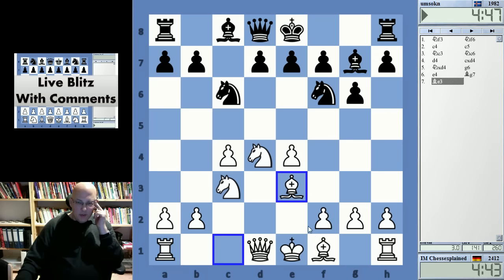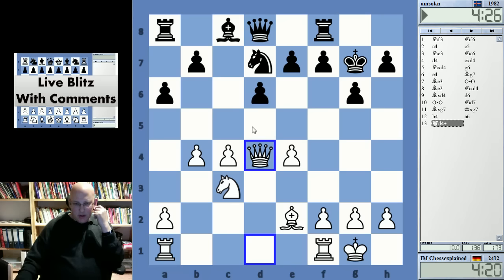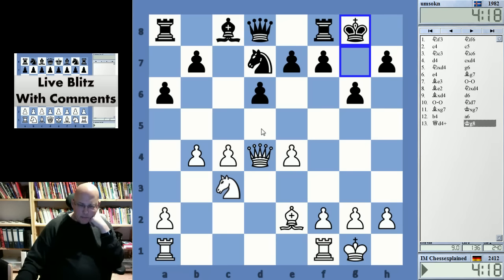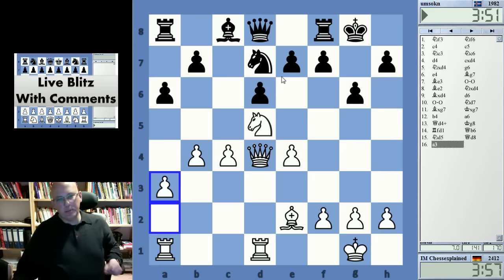Blitz Chess #4304 vs umsokn Sicilian Maroczy Bind White